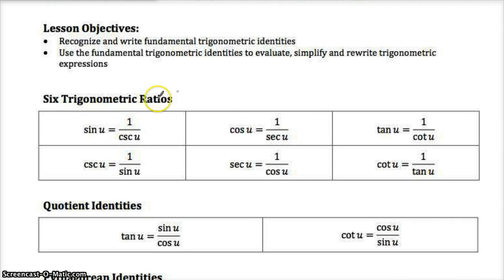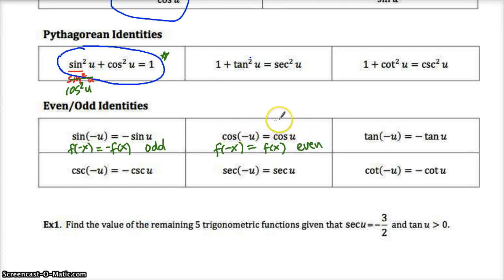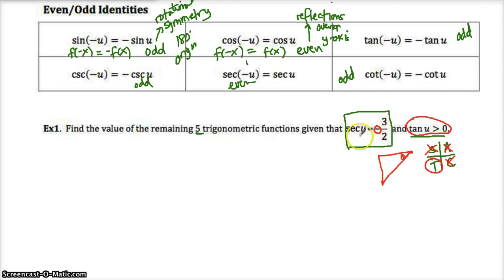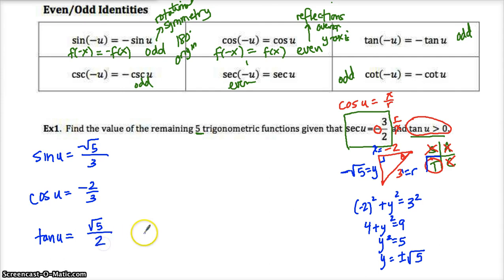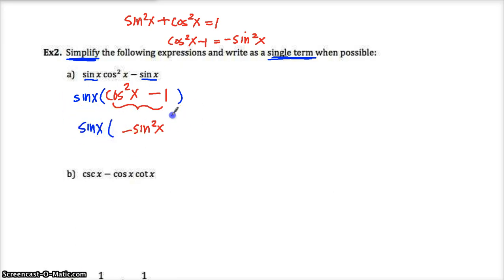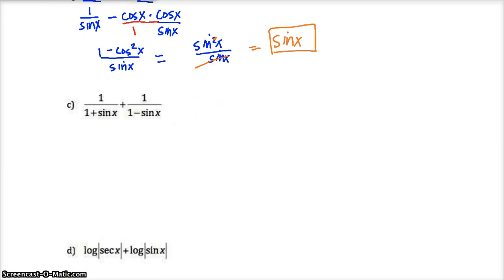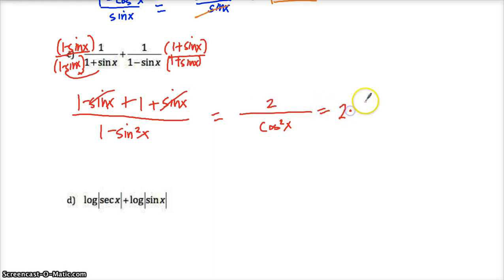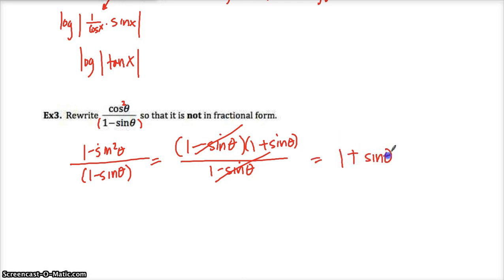PreCalc Unit 3 Lesson 1 Notes